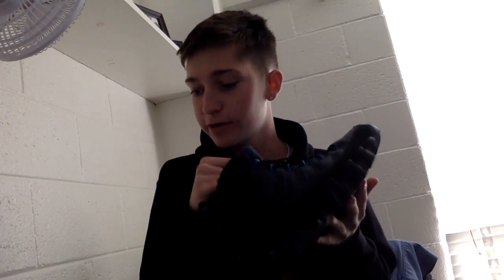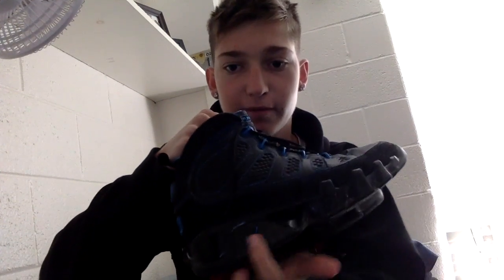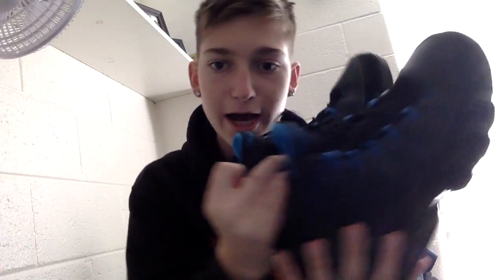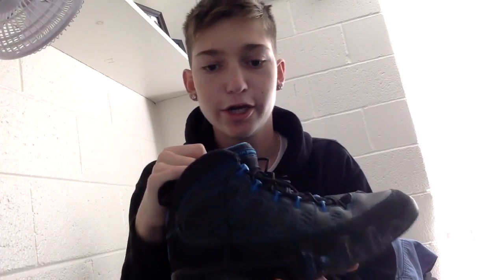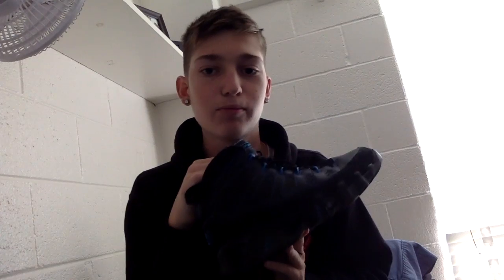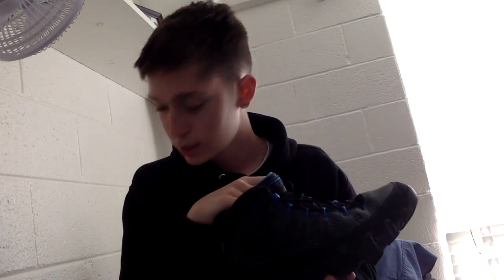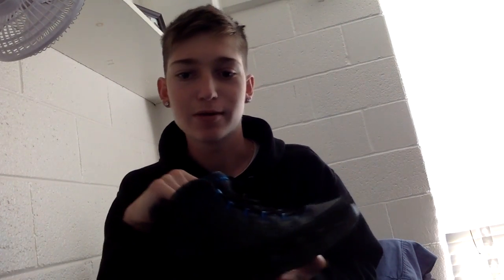Air Jordan black bottom 9 REVIEW - Chad Robertson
communications class